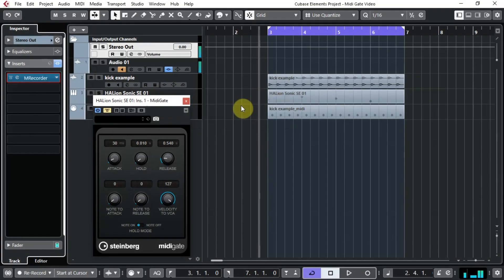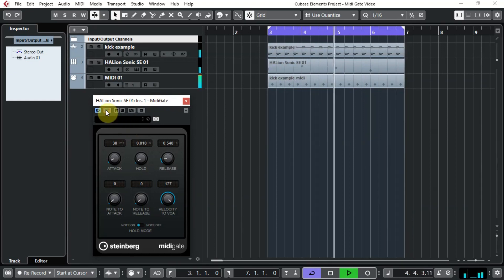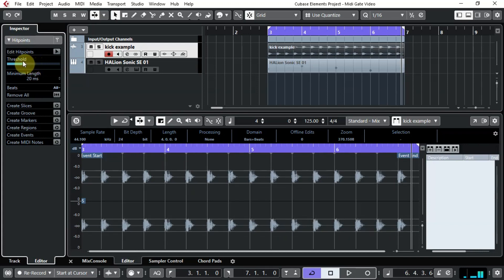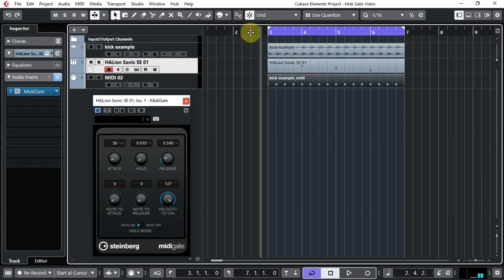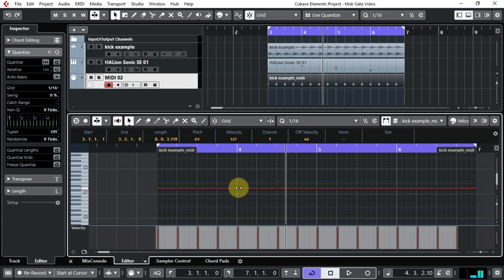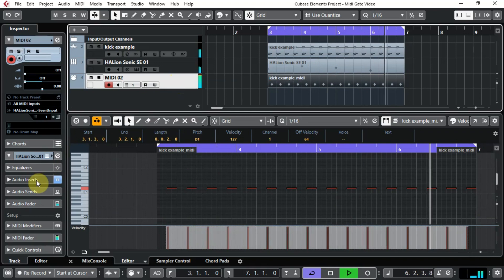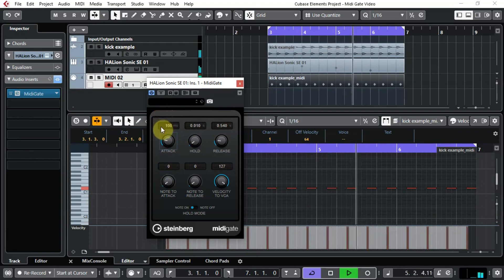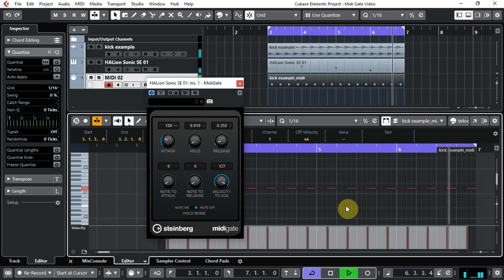That pumping 'sidechain compression' effect in Cubase Elements 10, LE and AI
Cubase Elements 10, LE 10 and AI 10

A demo of the 'MidiGate' plugin which enables users to get that pumping 'sidechain compression' effect.  It's easy, fun and free - and much more versatile than 3rd party plugins like Nicky Romero Kickstart.